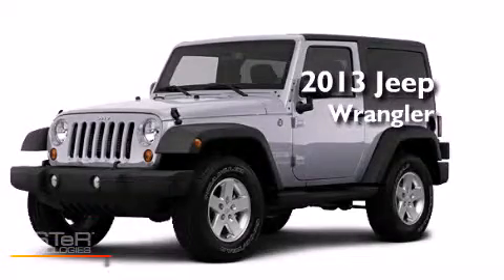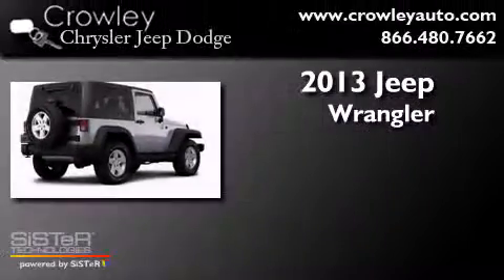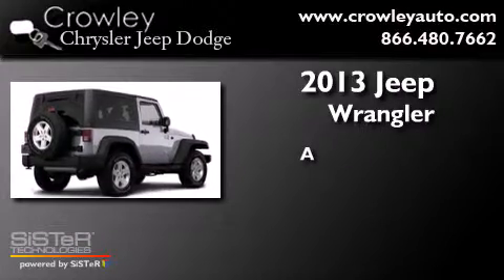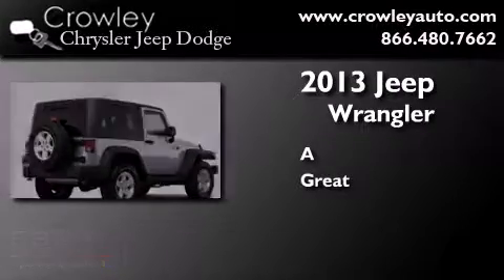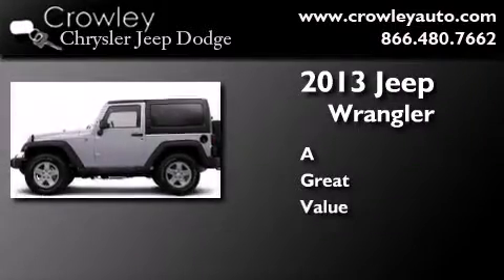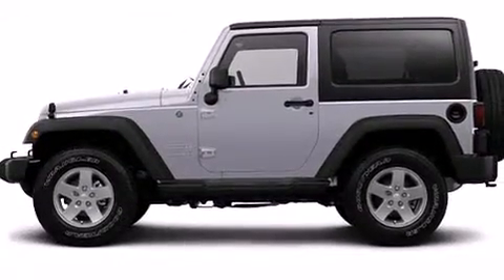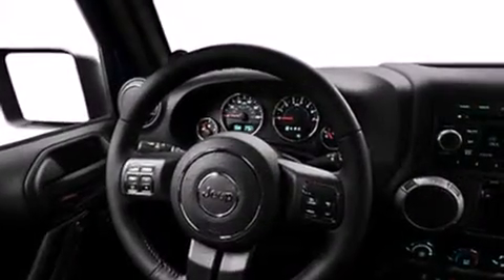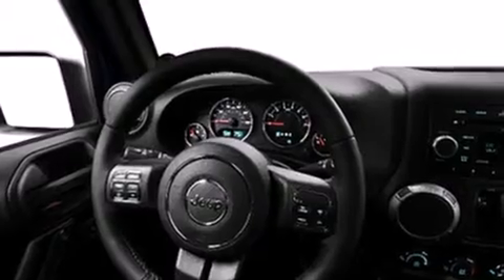2013 Jeep Wrangler Bristol CT 06010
We've been honored to serve the Bristol CT area , we promise that your experience at our dealership will exceed your expectations ! Year : 2013 Make : Jeep Model : Wrangler Engine : 3.6L 6 Cyl. Sequential-Port F.I. Trans . : Not Specified Exterior : Billet Silver Metallic Clear Coat Crowley Chrysler Jeep Dodge 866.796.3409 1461 Farmington Ave. Bristol , CT 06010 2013 Jeep Wrangler Bristol CT